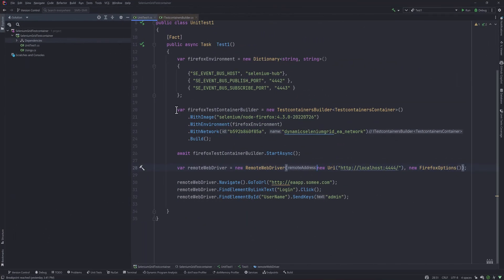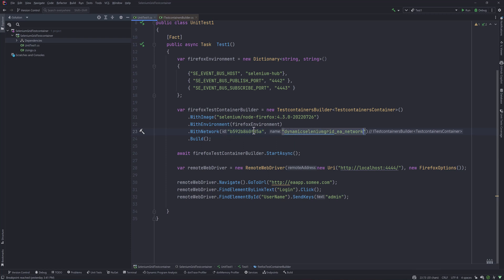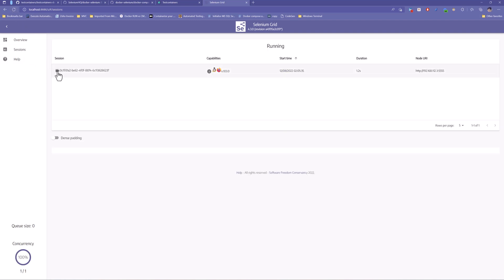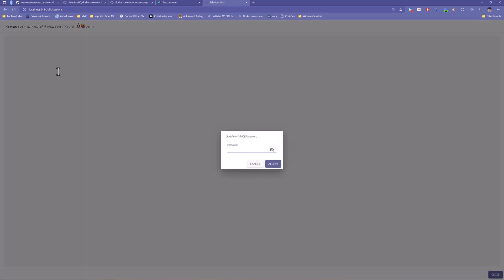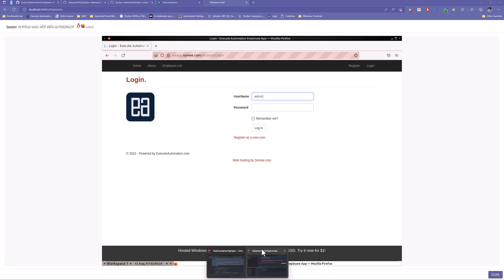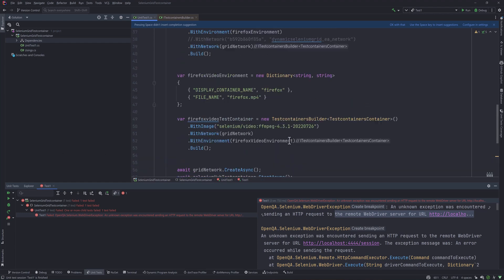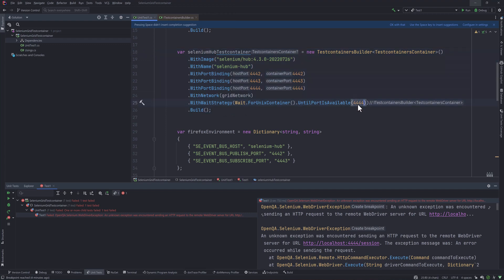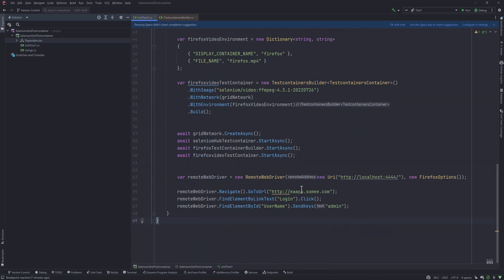Spin-up Dynamic throwaway Selenium Grid via code instead of Docker Compose with TestContainer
In this video, we will discuss how we can Spin-up Dynamic throwaway Selenium Grid via code instead of Docker Compose with TestContainer .NET in C# .NET

1. Setting up Grid network
2. Setting up Selenium hub container
3. Setting up firefox video container
4. Setting up waiting mechanism